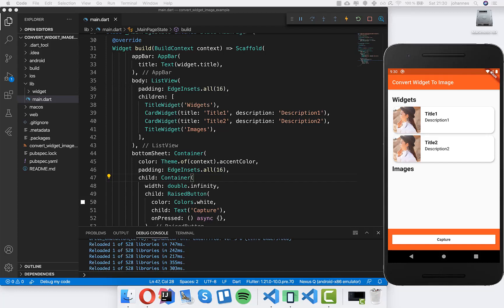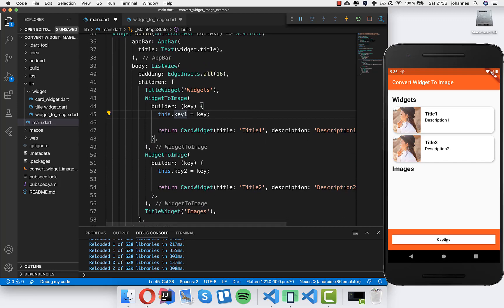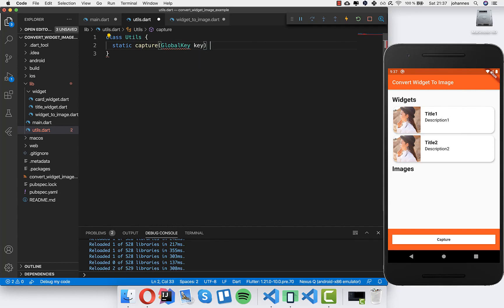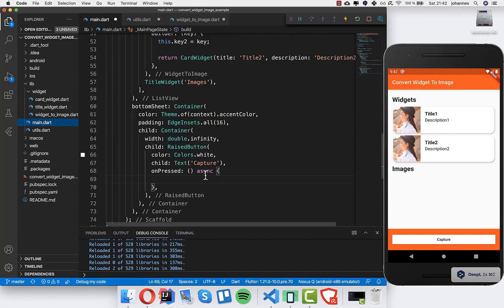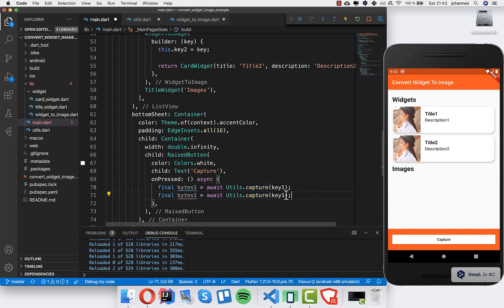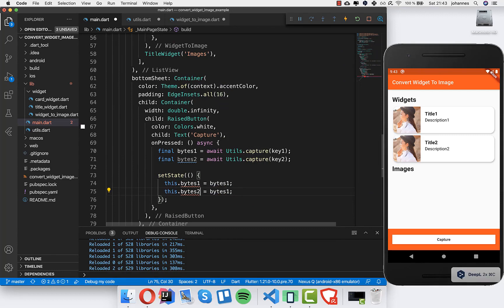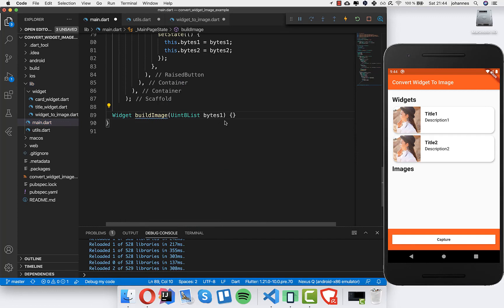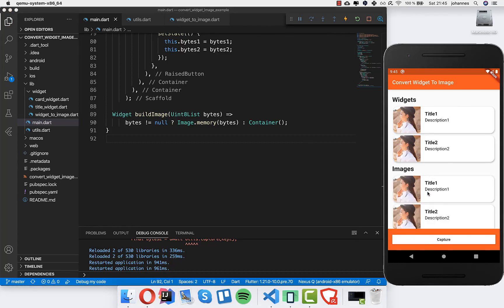Flutter Tutorial - Convert Widget To Image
You can transform all of your widgets into images in Flutter.